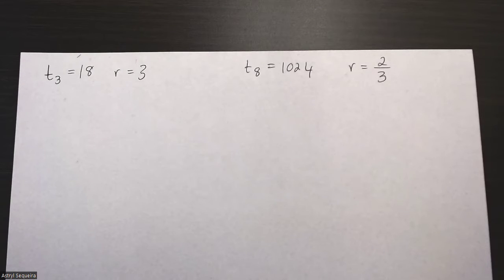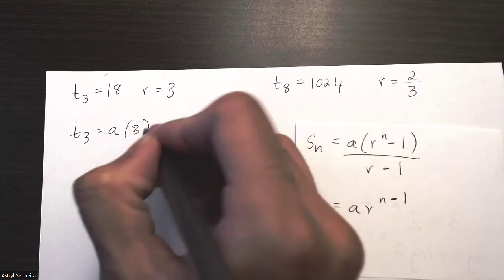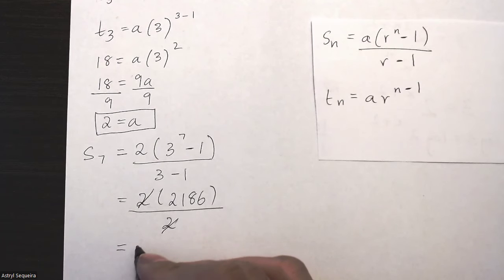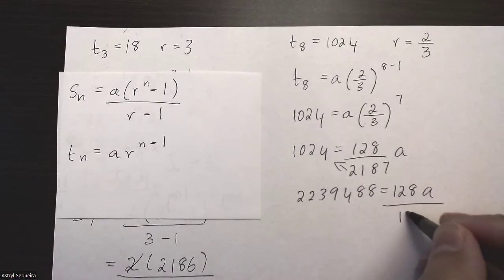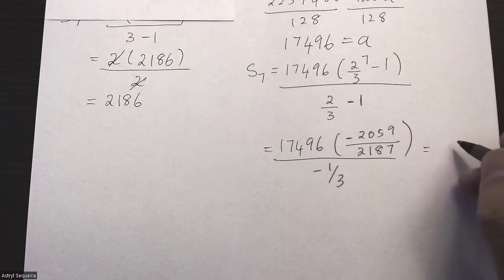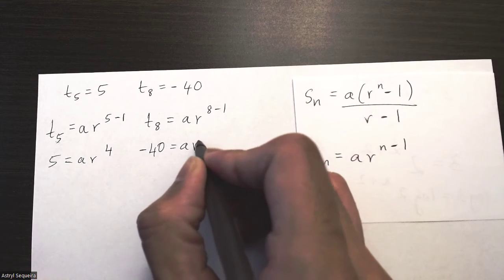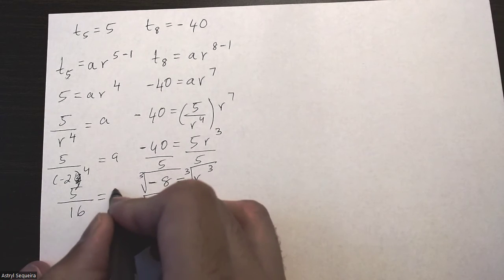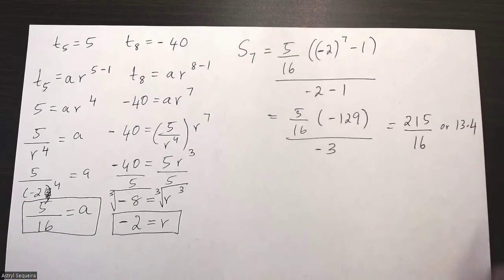Grade 11 Functions - Sum of a geometric series (Ch 7.6)